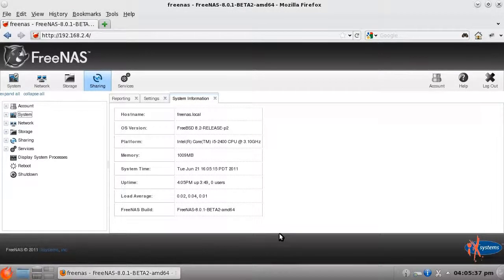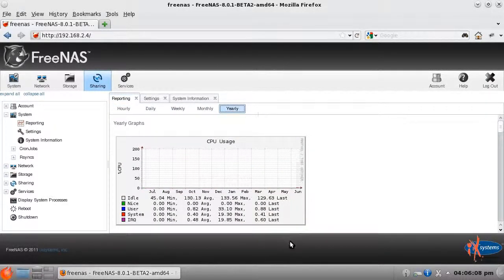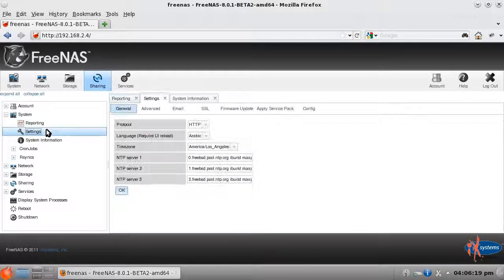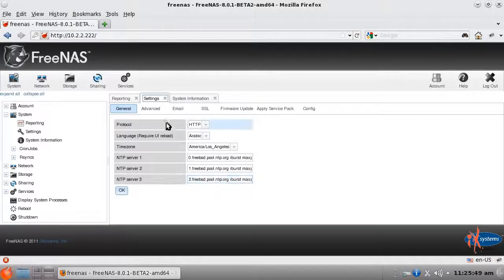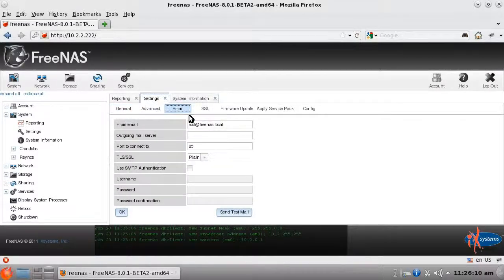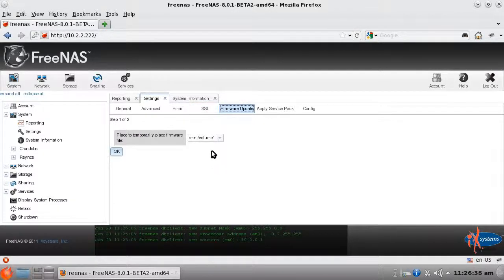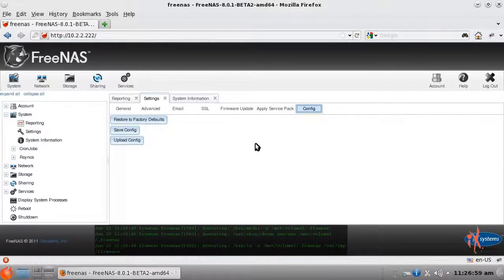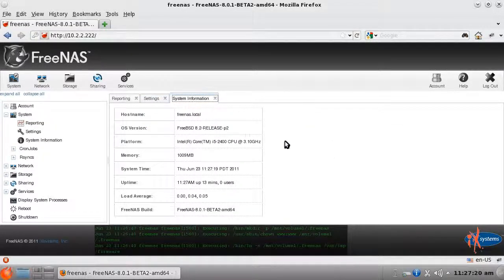FreeNAS™ 8 0 1 System Configuration Overview YouTube